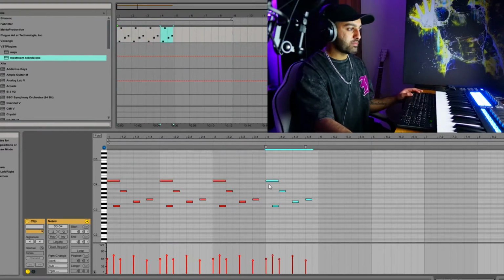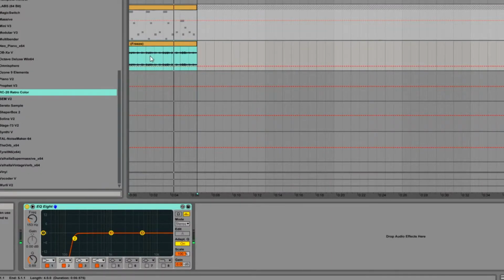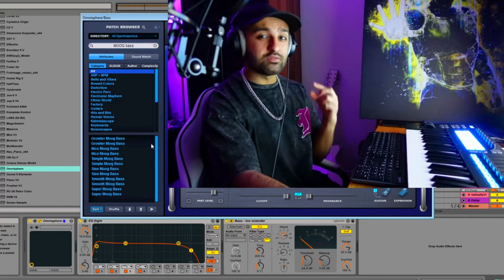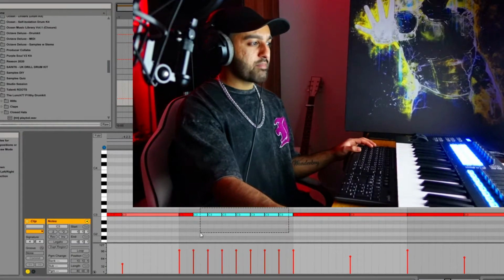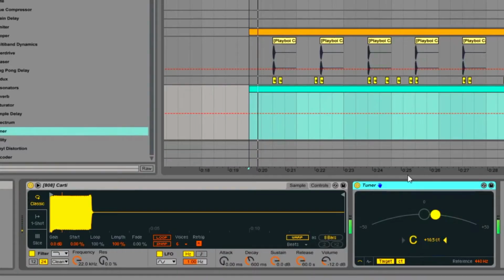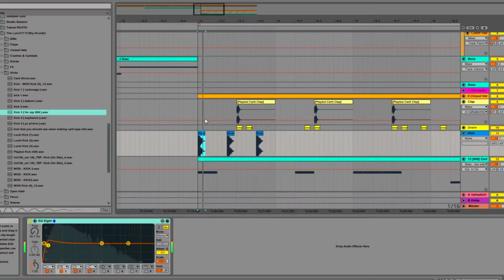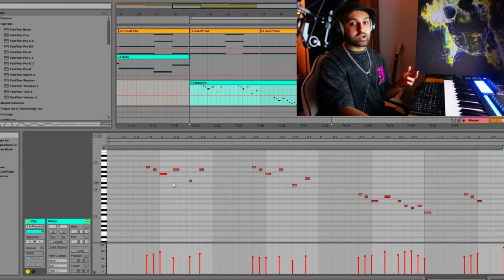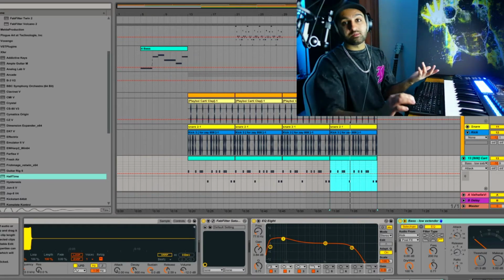How To Make a Travis Scott Type Beat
Today I'm making a fire trap beat for travis scott in ableton, let me know what you think of the final result!

Intro - 00:00
Melody - 00:11
Reverse Melody - 01:36
Synth Bass - 02:52
Drums - 03:27
808 & Kick - 04:40
More Melodies - 06:33
Outro & Final Beat - 07:37